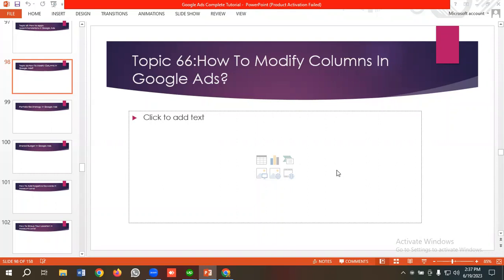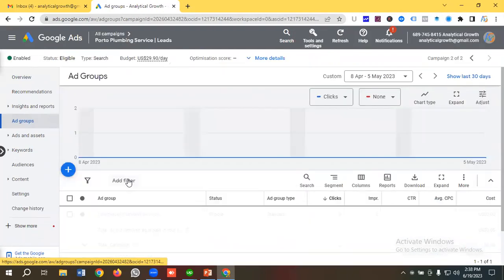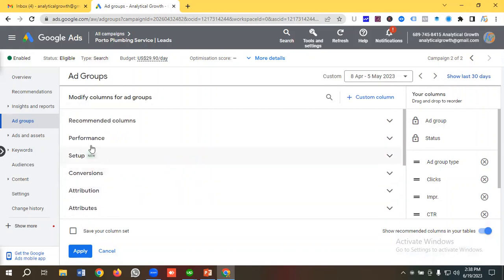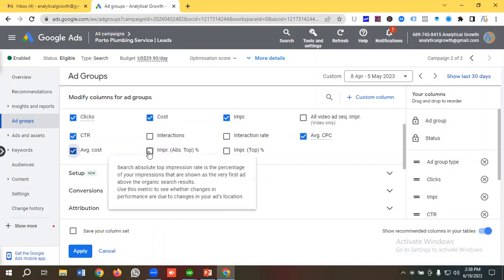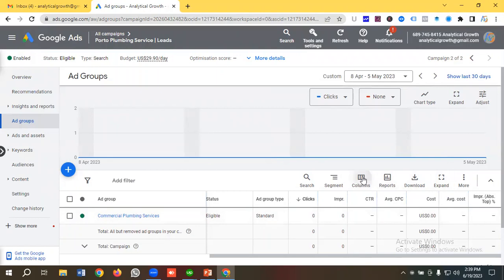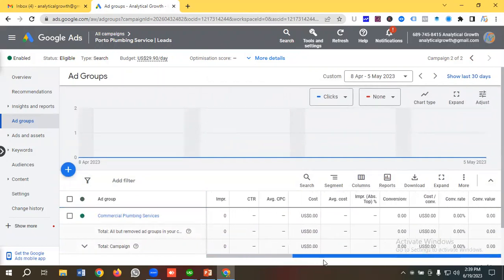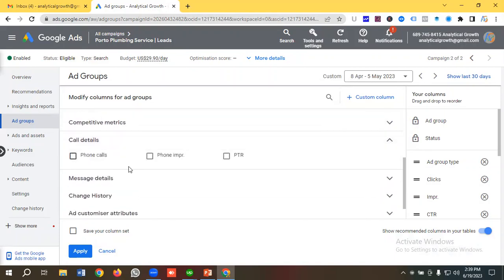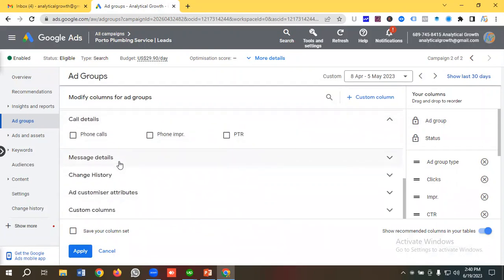How To Modify Columns in Google Ads | Step By Step | Part 91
In this video, you will see  How To Modify Columns in Google Ads

If you want to learn complete Google Ads in 2023 please watch the full playlist

👉 How to Support:

2. Choose the number of virtual coffees you'd like to buy.
3. Leave a personalized message to brighten my day!
4. Get ready for some awesome perks coming your way as a token of my appreciation.